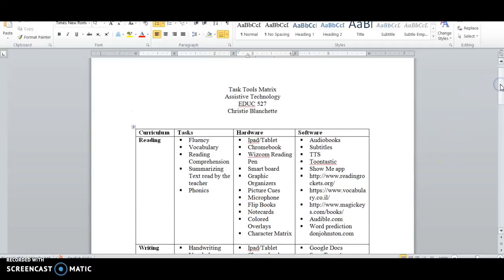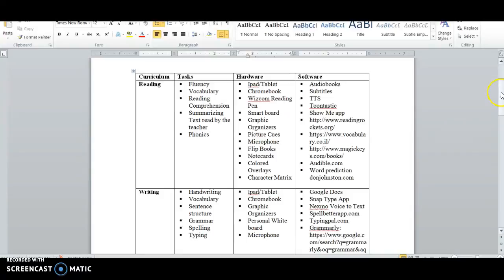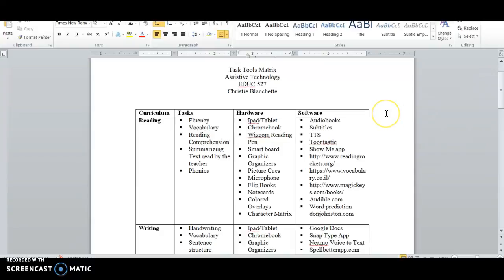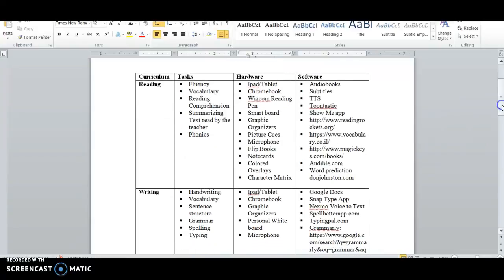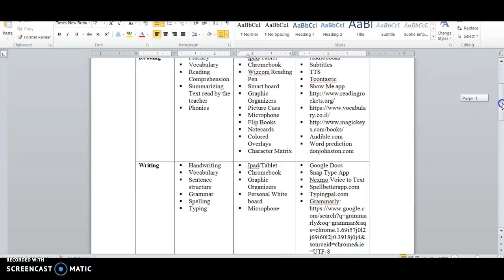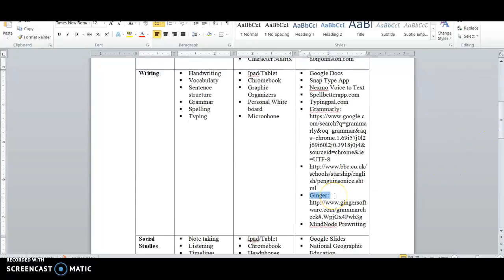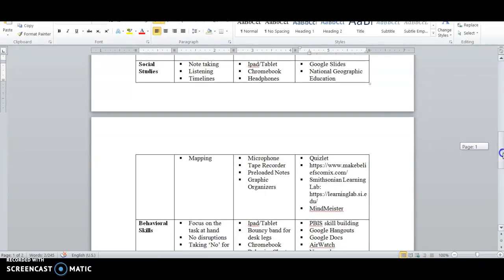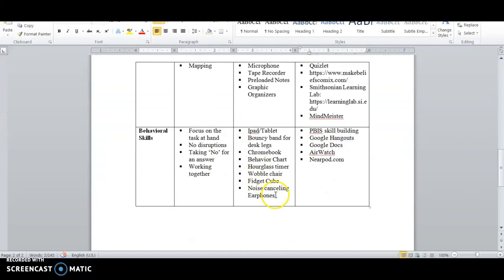Task Tools Matrix Quick Walk